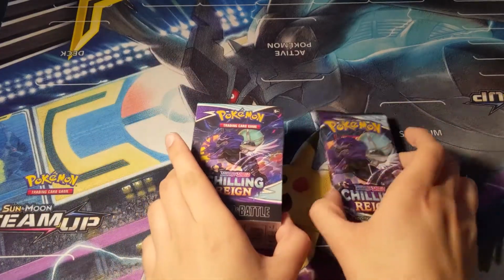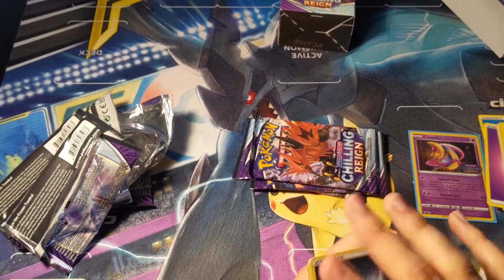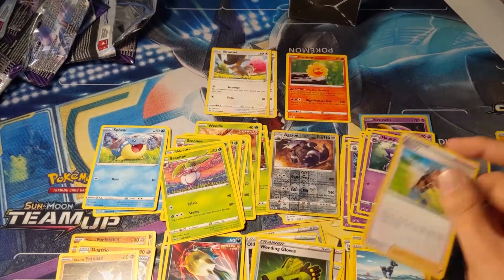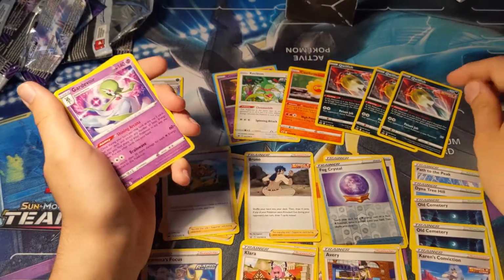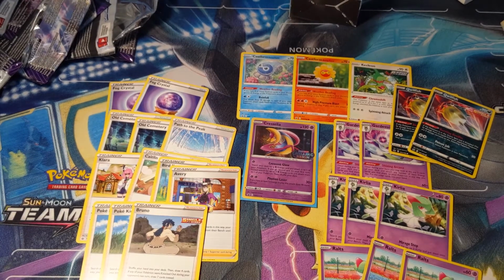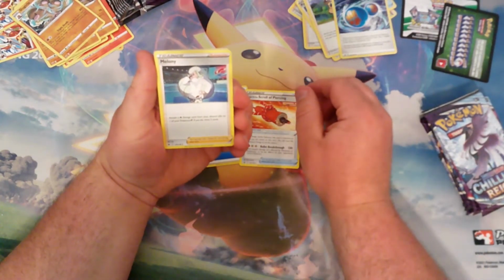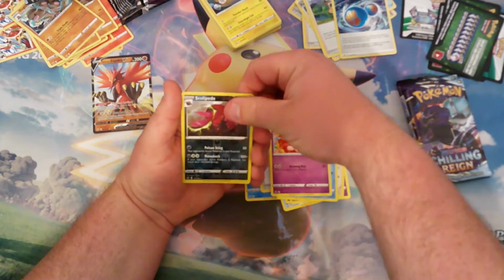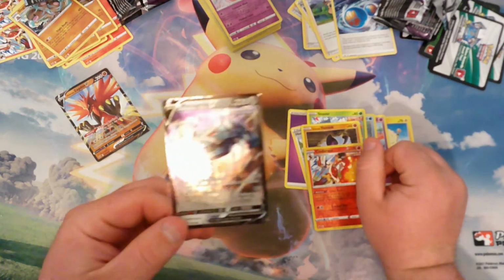Pokemon Chilling Reign Prerelease Kits Opening and Deck Building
Hunter and Chris Open some Pokemon Sword and Shield Chilling Reign Kits on camera. They then build what they think will be the best 40 card deck to defeat the other. They also talk about the Chilling Reign set and its potential future impact on the game.